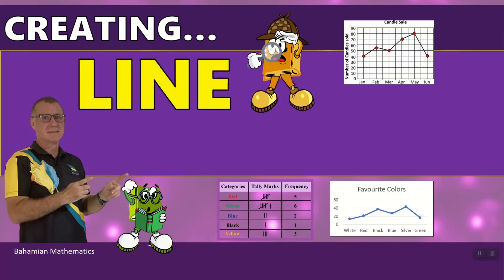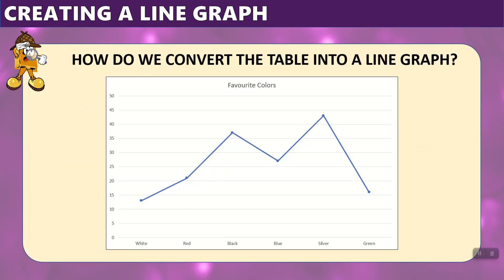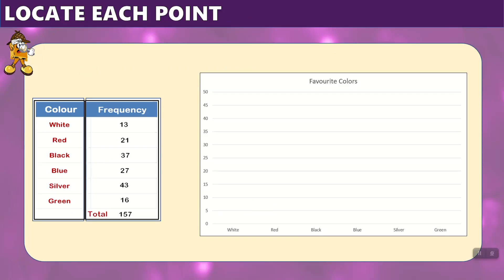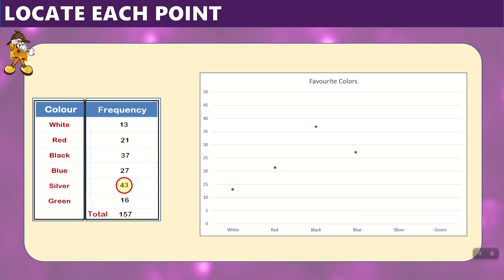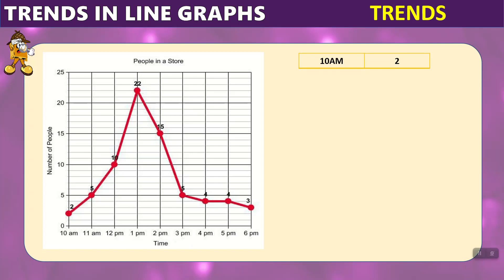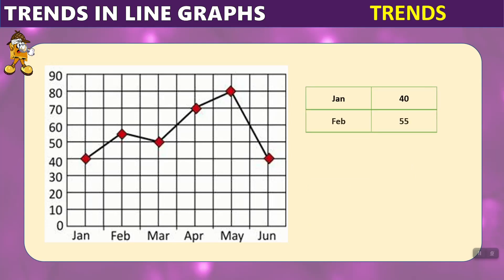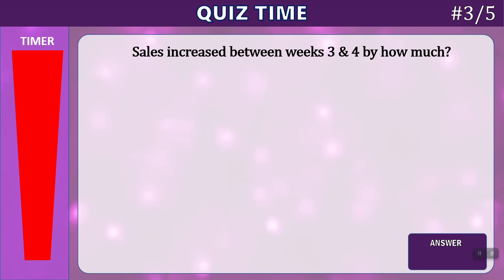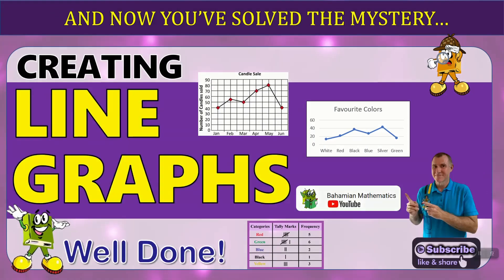Graphs: Creating Line Graphs from a Frequency Table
In this video you will learn:

1. How to read data in a Frequency Table
2. How to use data in a frequency table to draw a line graph
3. How to see trends up and down in a line graph
4. Interpret data on a line graph